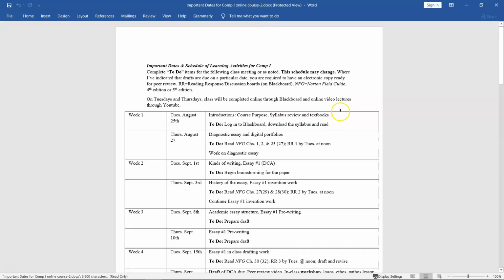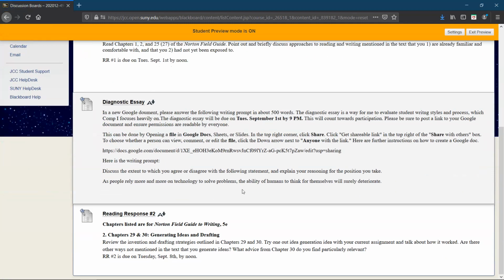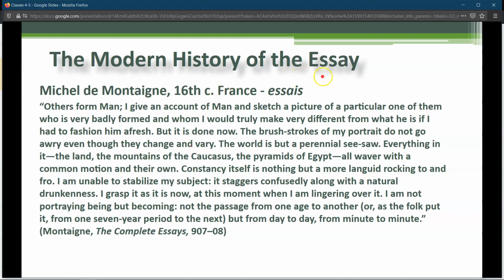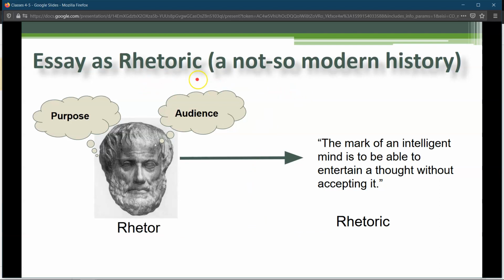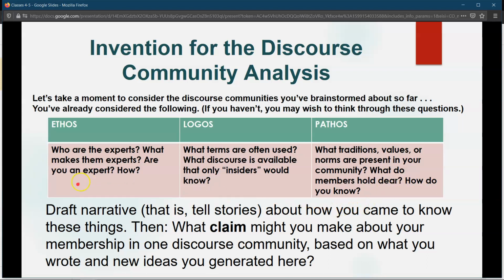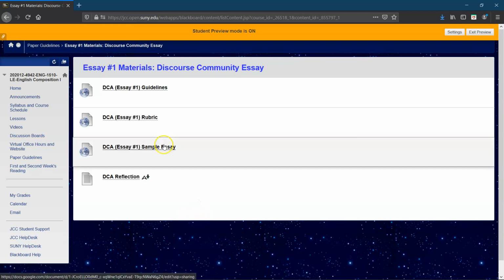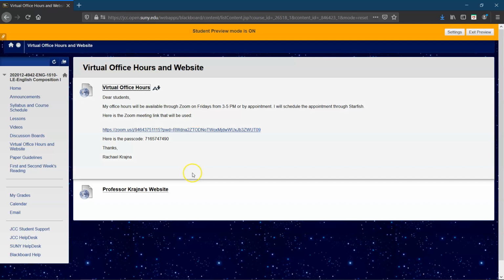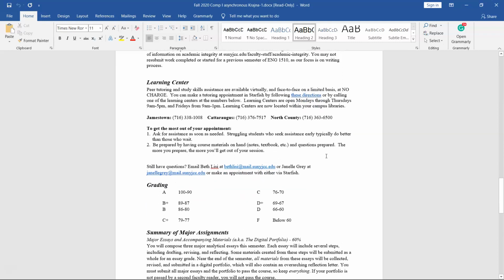Video 4: Section 4942